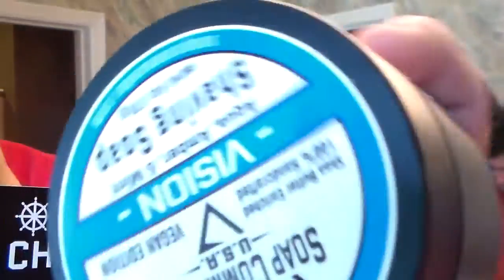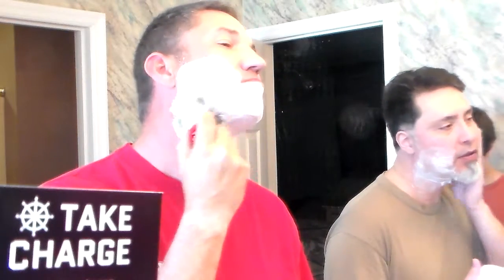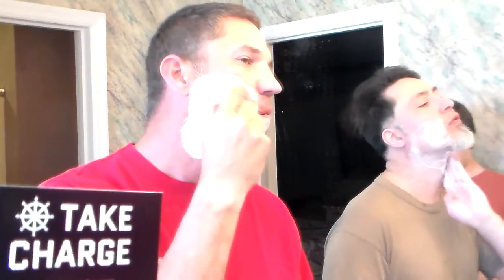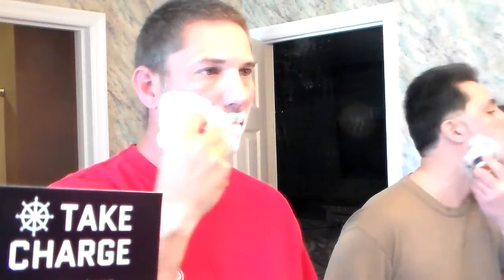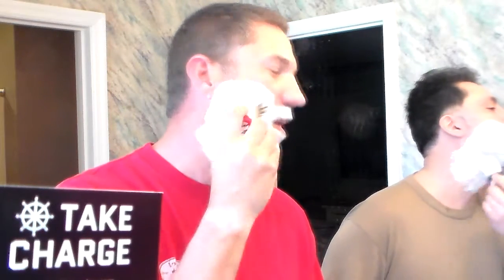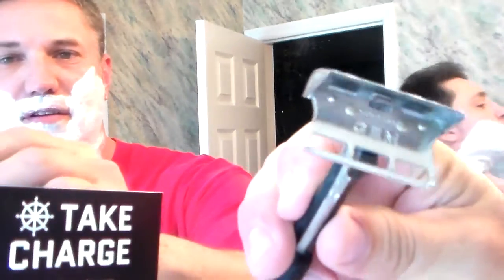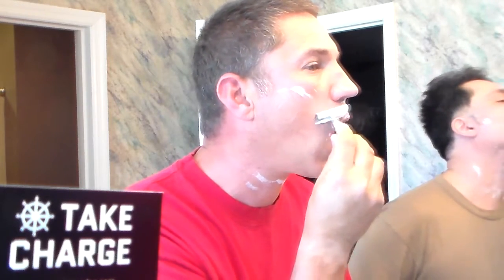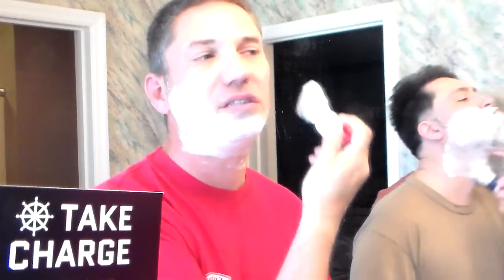A Friendship Shave - Post Meet Up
A dual shaver production today with my very good friend Jammin GI James.  He used a Schick Krona DE with a Gillette 7 o'clock yellow blade (new).  Soap Commander Serenity was lathered with his Wolf Whiskers "Brotherhood" brush and he finished off the shave with Old Spice aftershave.

I used Soap Commander Vision and applied it with my Fine Super Badger brush.  The Merkur 23C DE razor had a Rapira Platinum Lux blade in it (second use).  I then applied Soap Commander Vision aftershave balm and finished off with PAA's Al Fin.  Good shaves for us both.